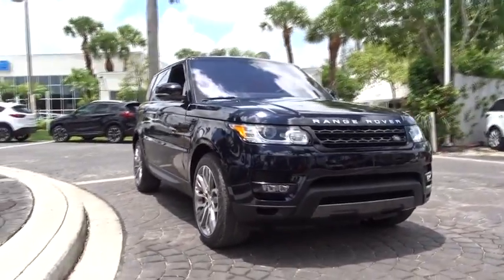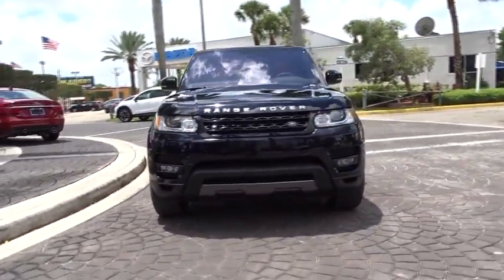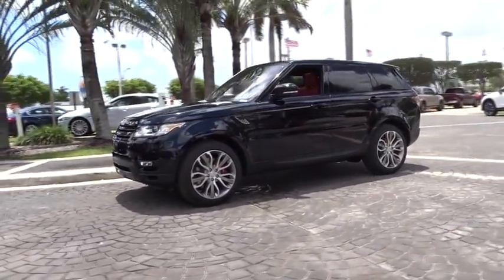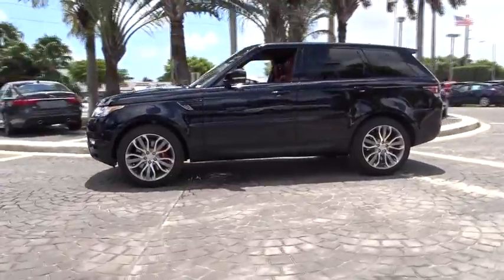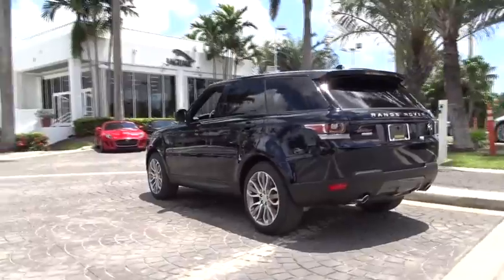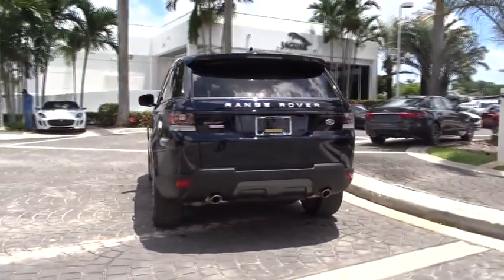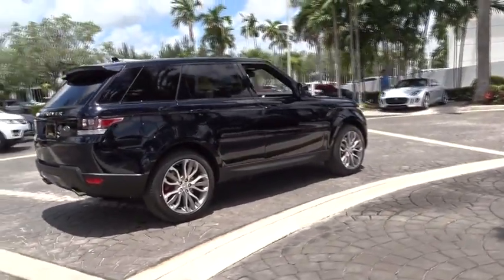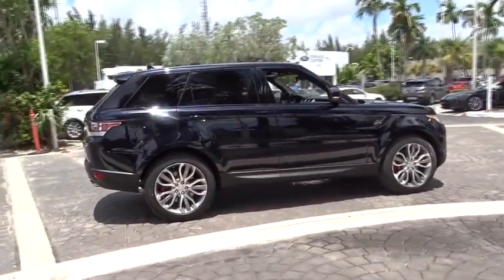2016 Land Rover Range Rover Sport Miami, Aventura, Fort Lauderdale, Broward, Miami Beach, FL NGA1010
New 2016 Land Rover Range Rover Sport
2016 Land Rover Range Rover Sport V8 Dynamic - Stock#: NGA101038 - VIN#: SALWR2EF5GA101038